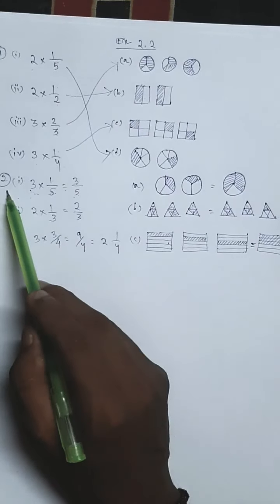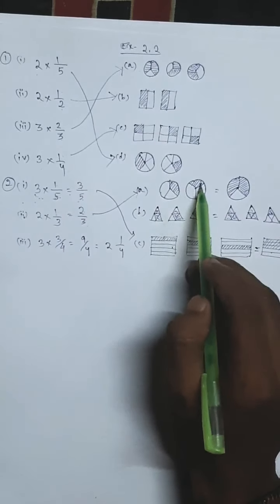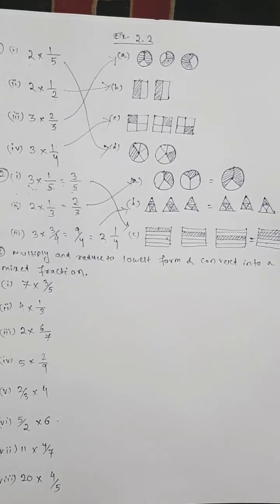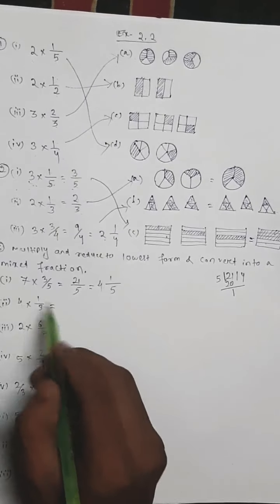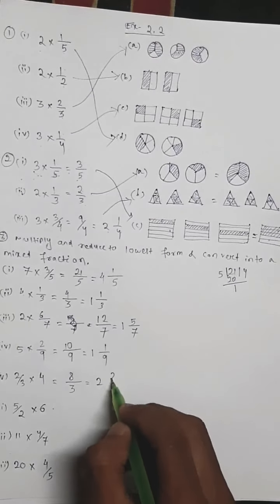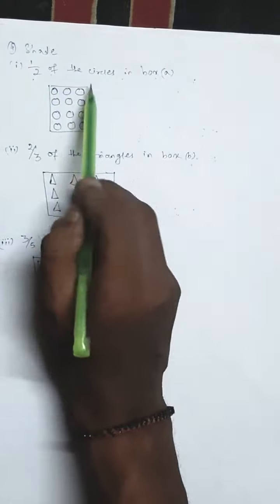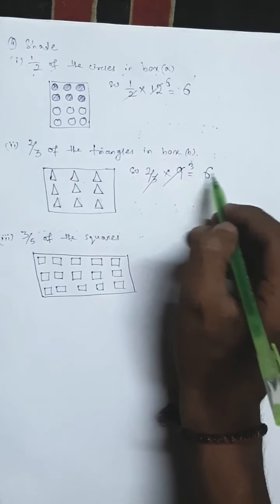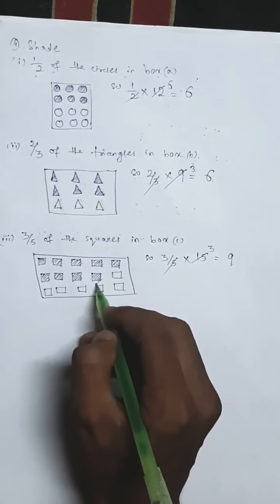Class-7 .math (ex-2.2) (part-1)by ritesh sir